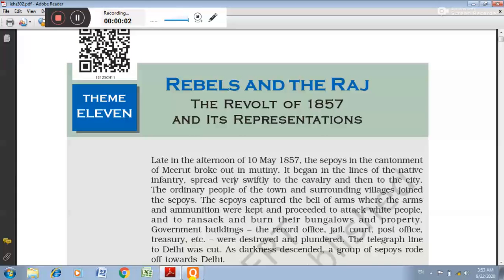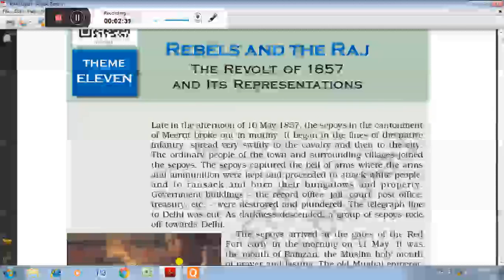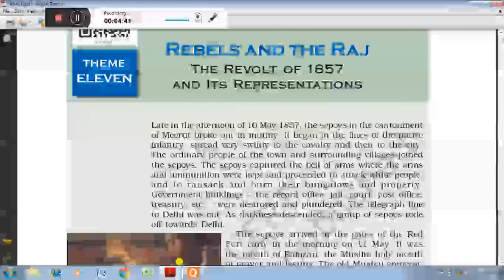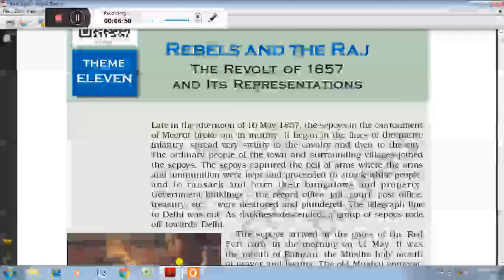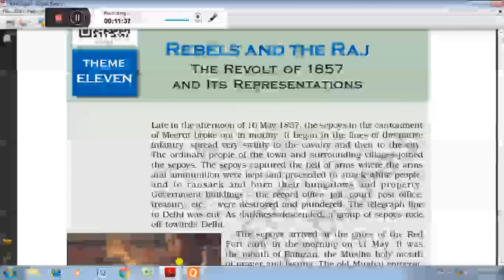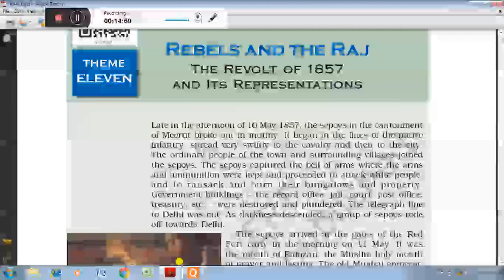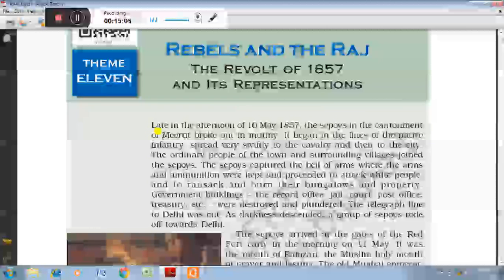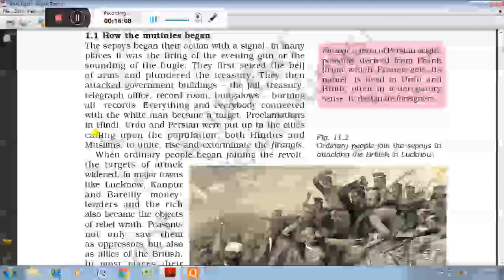Rebels and the Raj Class XII History part 1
A.K.Sinha only for education purposes